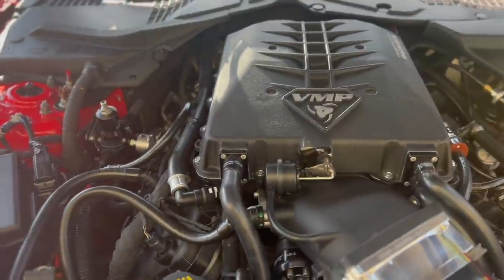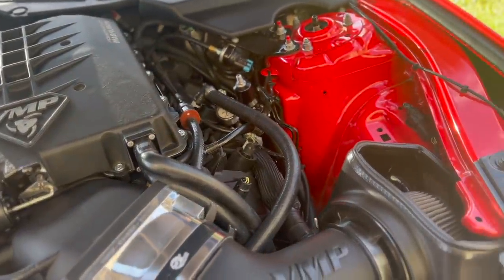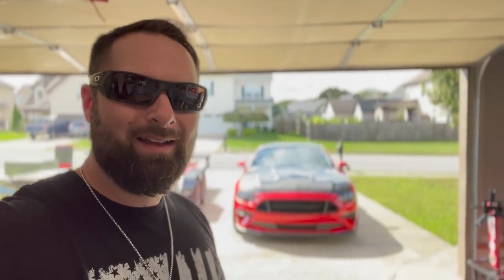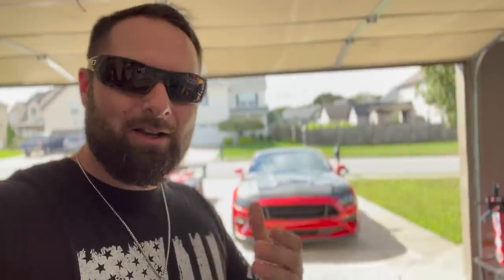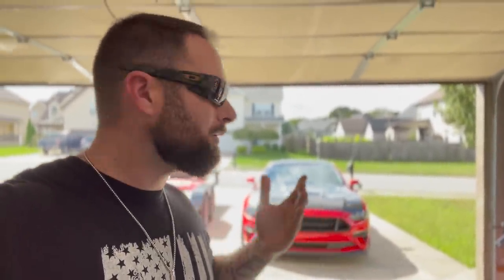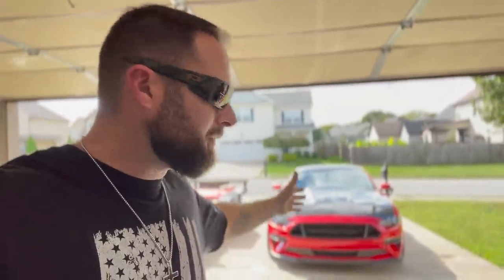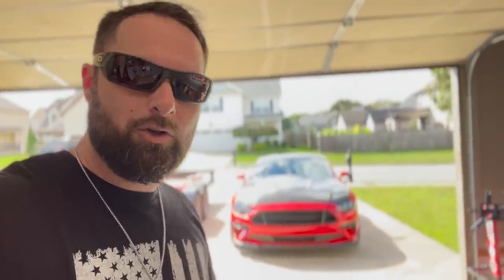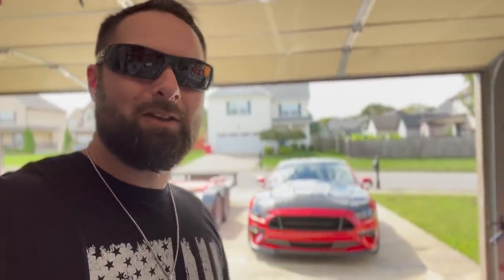CAN YOU Daily Drive a 1,000+ HP Mustang GT Race Car? ALMOST LOST CONTROL...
Today we explore if its possible and realistic to daily drive a 1000+ HP VMP Odin Supercharger 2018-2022 Ford Mustang GT.

Also check out Wengerd Tuning-
LIST OF MODS to my 2019 Ford Mustang GT:
RPG Racing 5.2 Engine Swap
VMP Performance Odin Supercharger Stage 3
163R Throttle Body
PNR Welding Trunk Mount Ice Tank Stage 4
Stainless Power 1 7/8 Headers
BMR Suspension (Performance/ Drag Lowering Springs, KM760 Street K-Member, Vertical Links, Cradle Lockouts, Toe Rods, etc..)
DriveShaft Shop 2000hp rated Axle Half shafts & DSS 1000+ rated Driveshaft
VMS Front Runners
Velgen VF5 wheels 20x10 & 20x11
Anderson Composites Carbon Fiber GT350 Style Spoiler
Cervinis Grille & Stalker hood
Wengered Performance Tune for 93 & E85
Built 10r80 Transmission
And Much Much More...